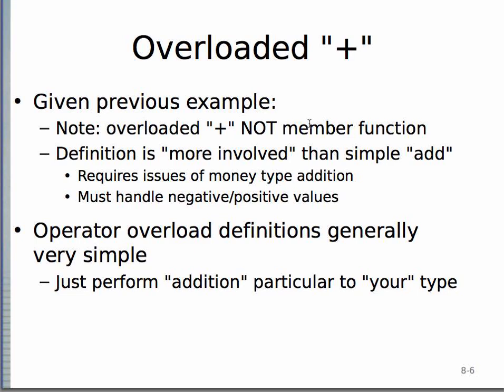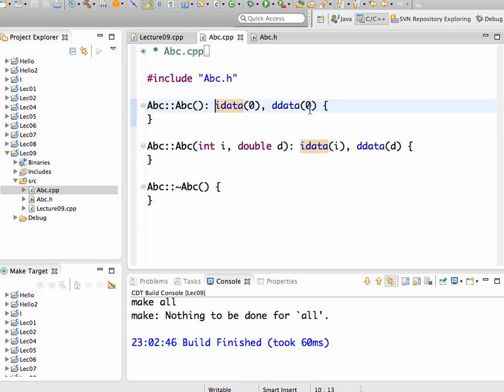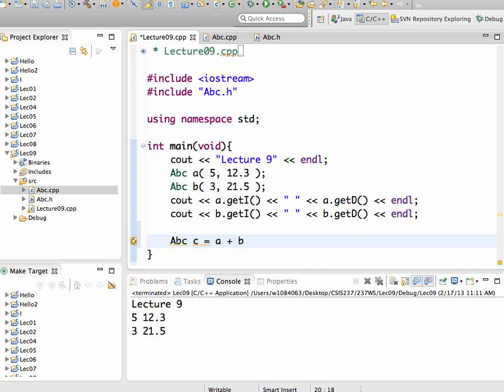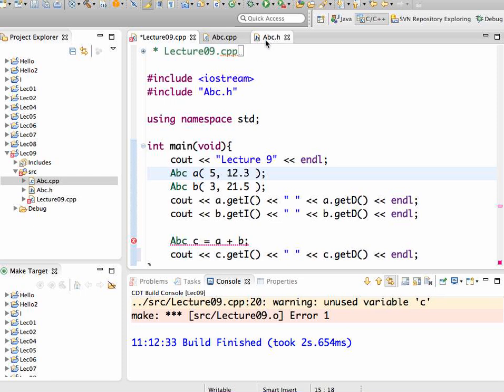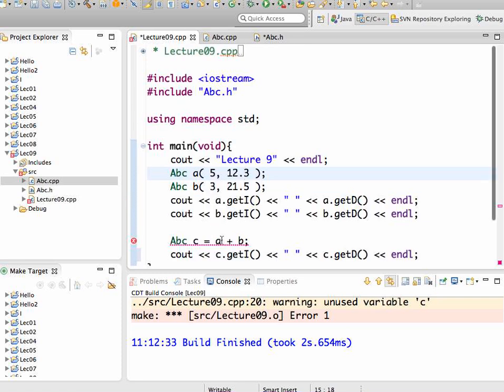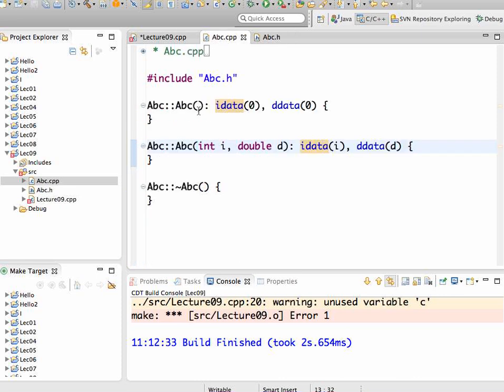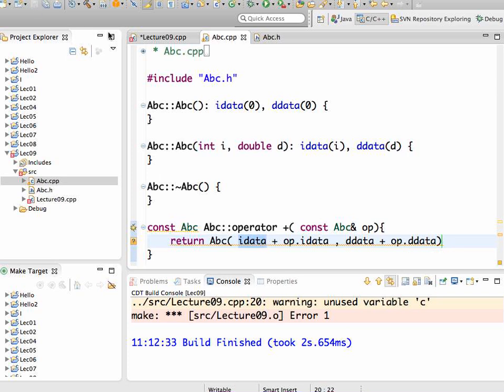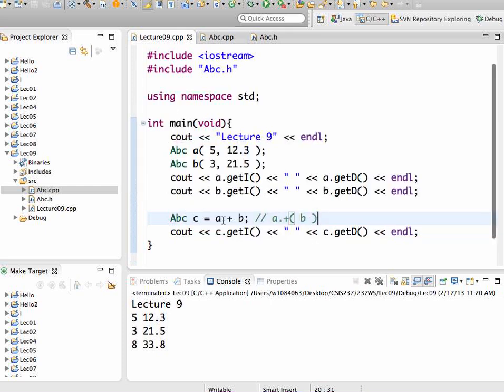CSIS 237 Lecture 9 part 2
Operator overloading, friends, and references
- The + member operator